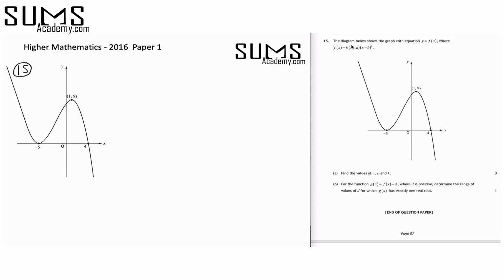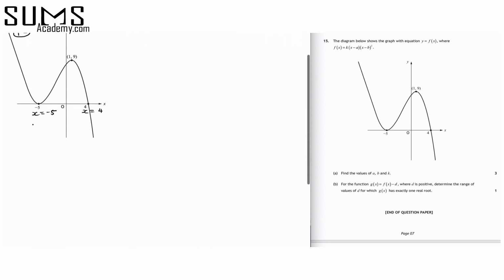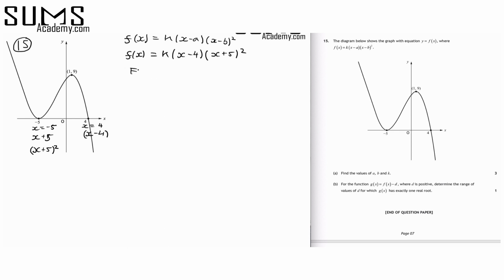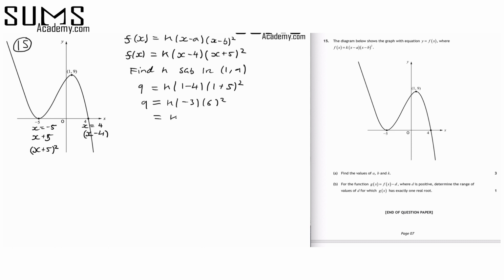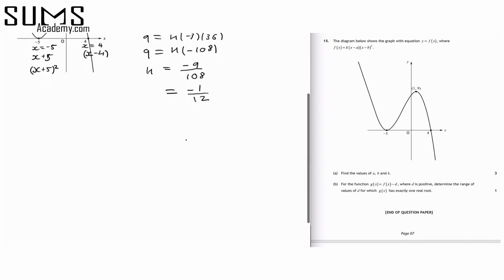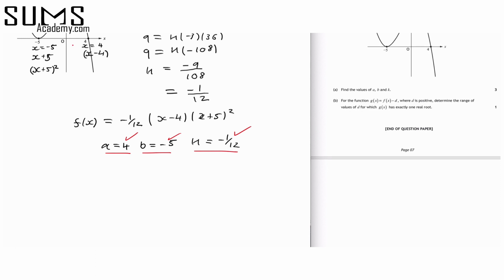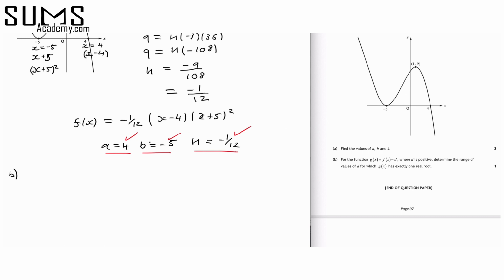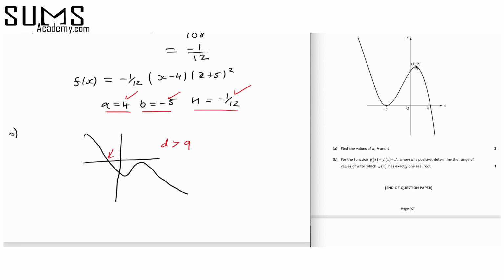2016 Paper1 Solution Q15 PolynomialMedium